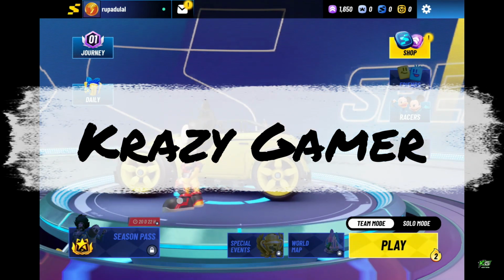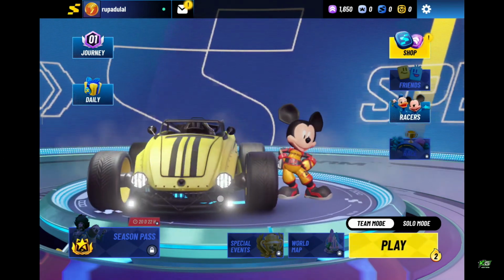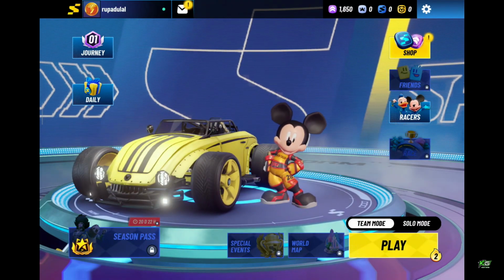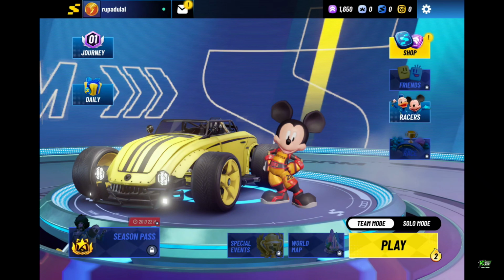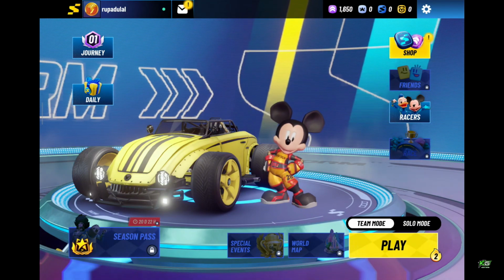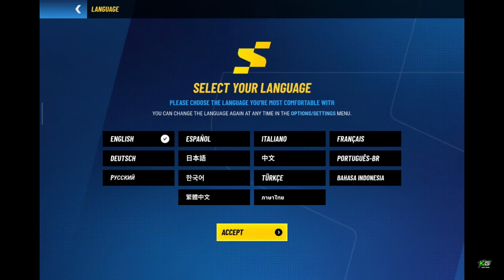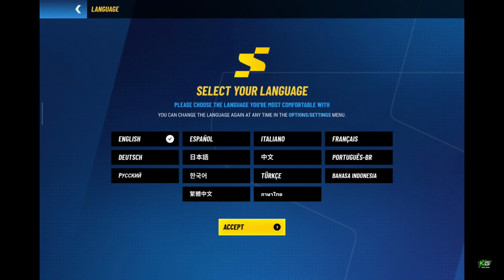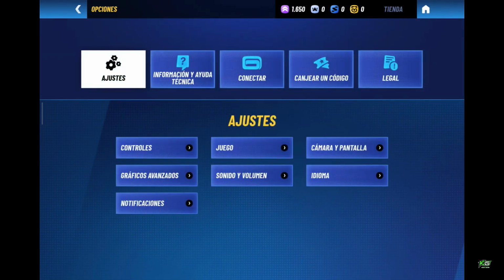Disney Speedstorm 2026: Switch Game Language Easily!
Learn how to change the language in Disney Speedstorm step by step in 2026! Customize your game experience by switching to your preferred language and enjoy a smoother, more personalized gameplay.